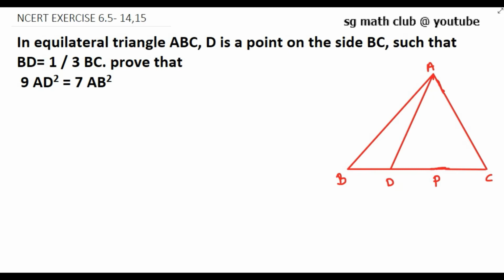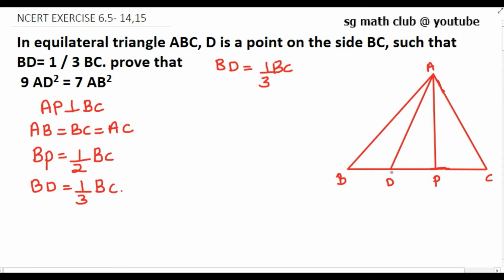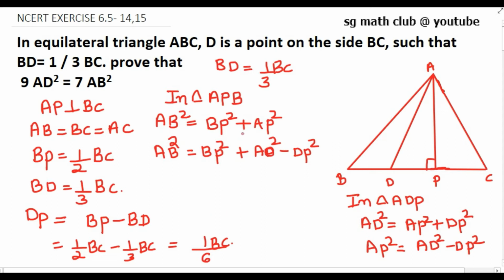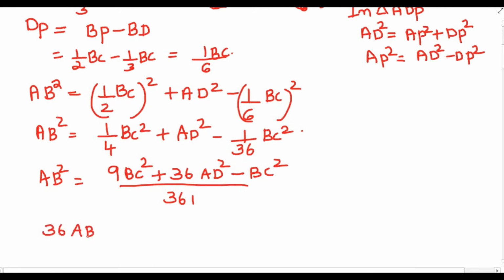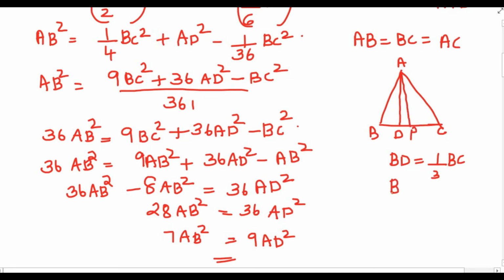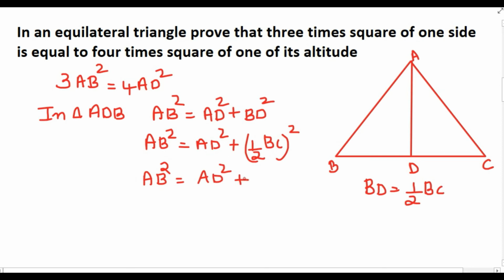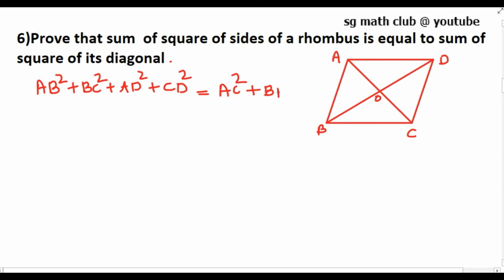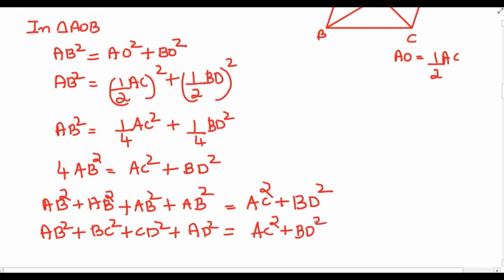Triangles class 10 CBSE- NCERT solutions 6.5 -15,16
Examples Involving Pythagoras theorem